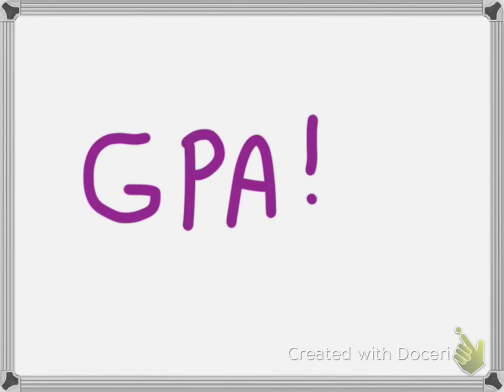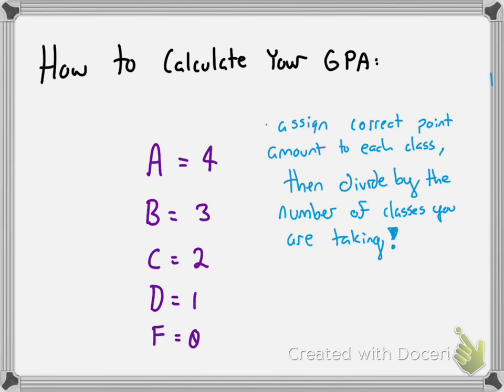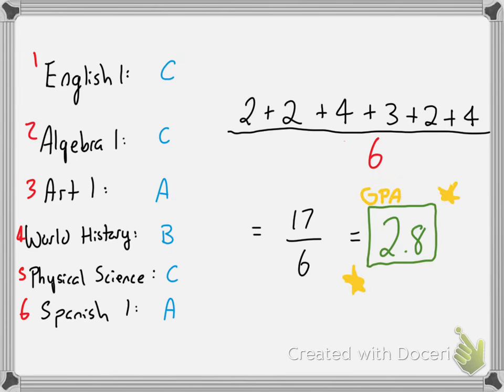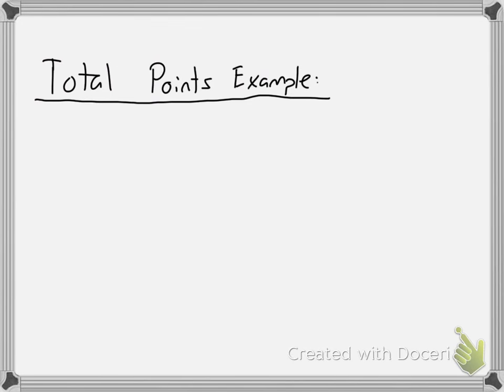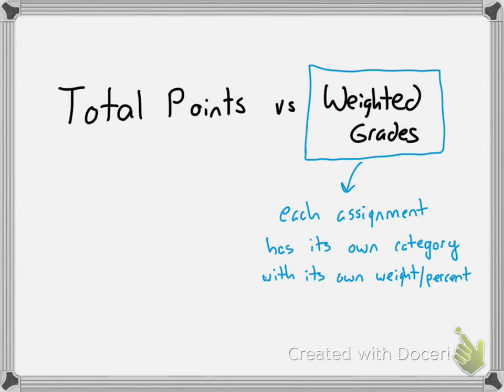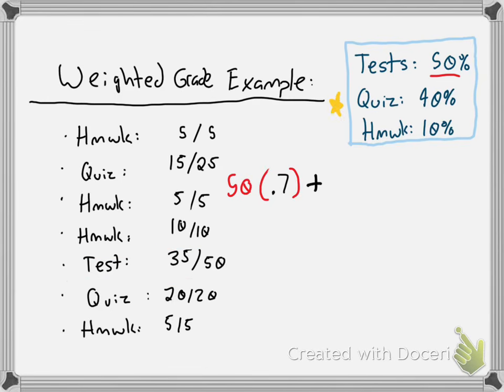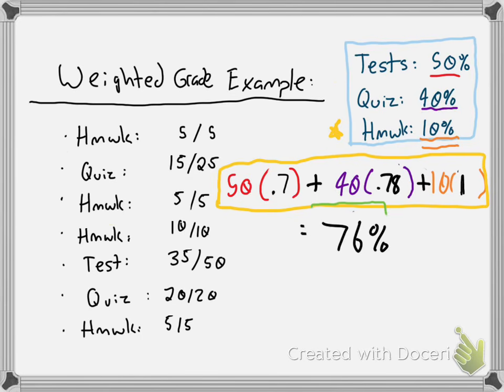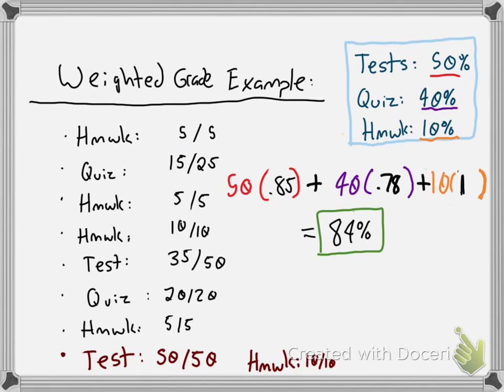GPA & Weighted Grades Info